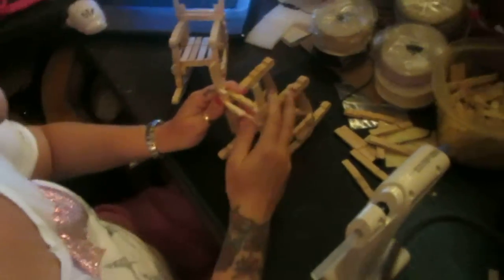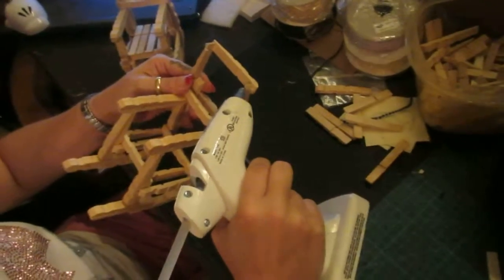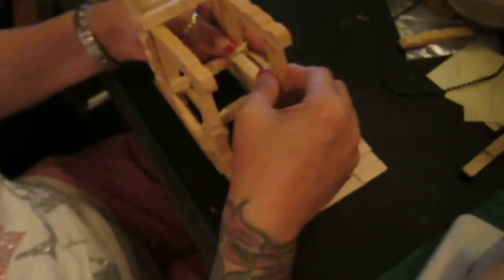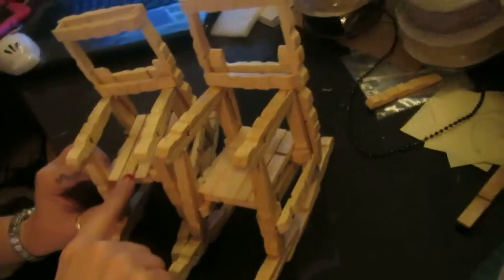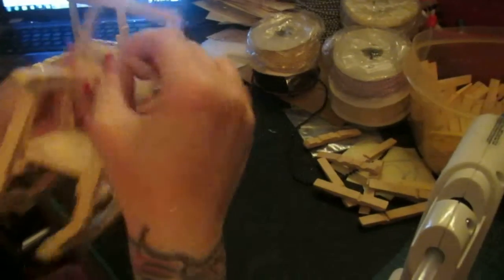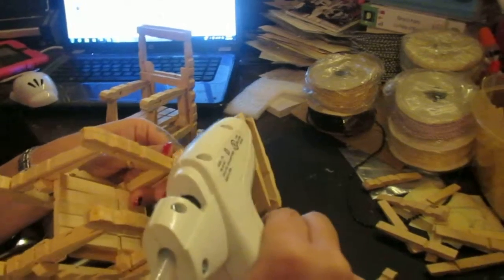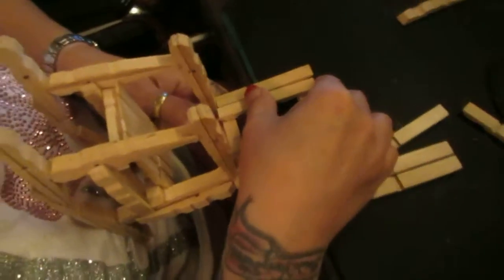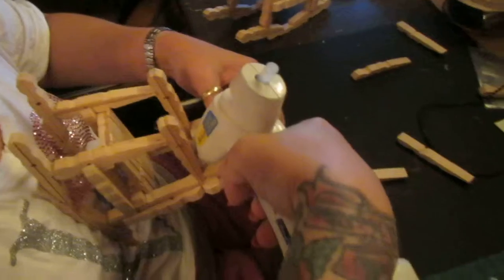Part 4 of 5 Of How to Make my 2nd Design of the Clothes Pin Rocker